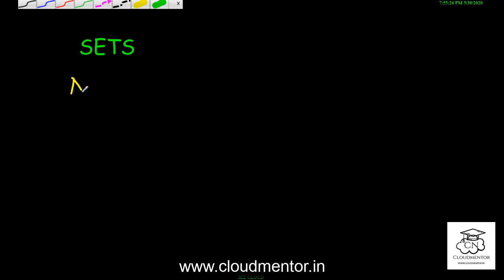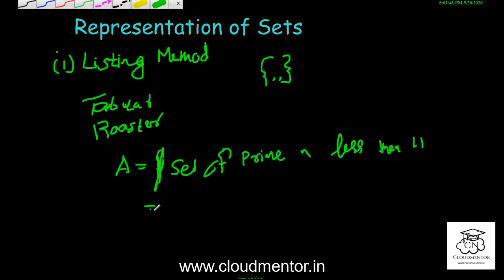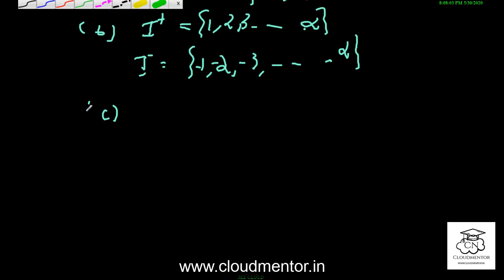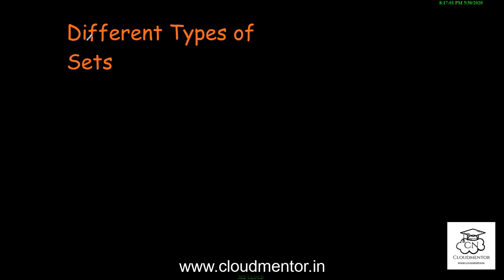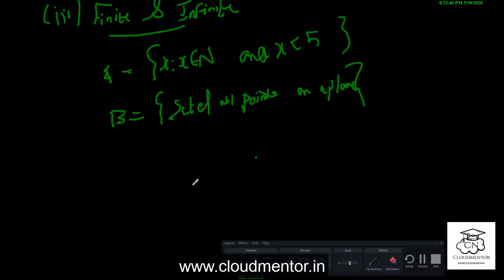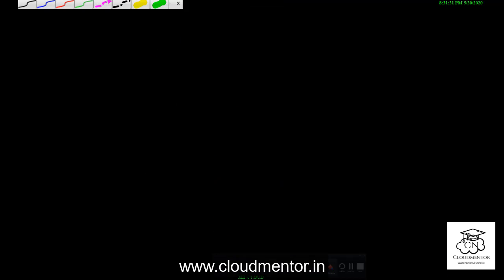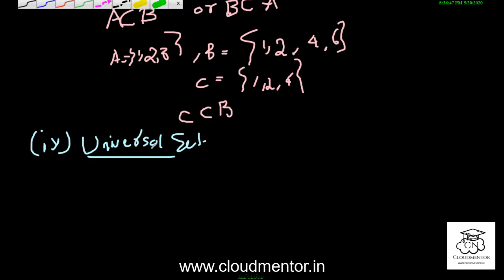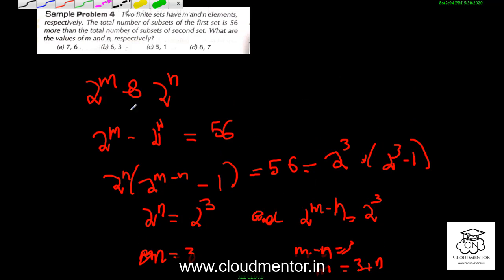SET Part 1